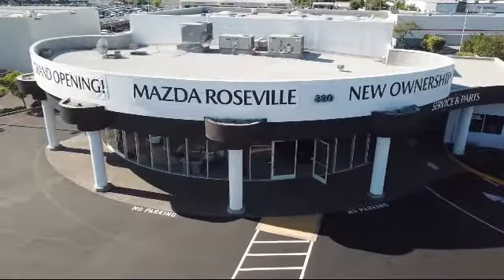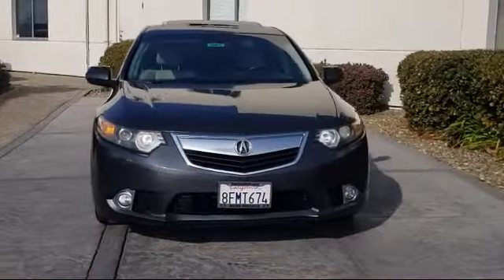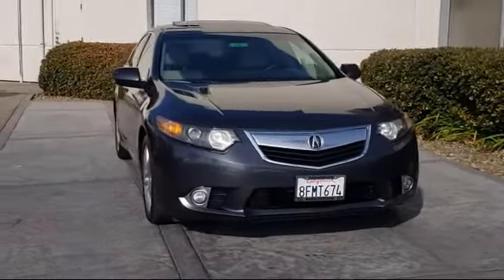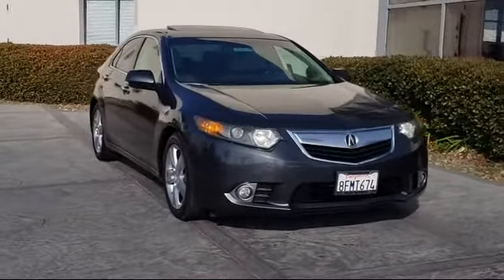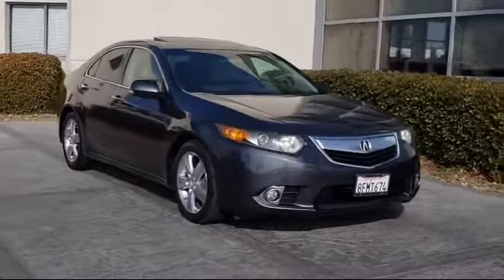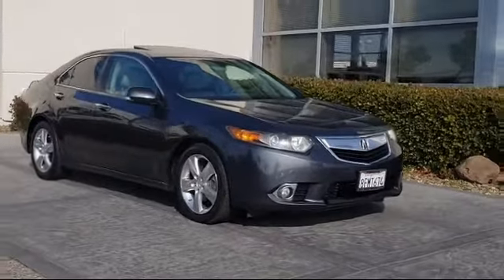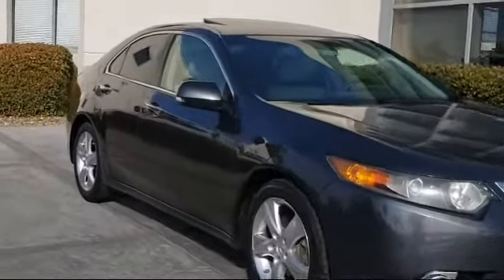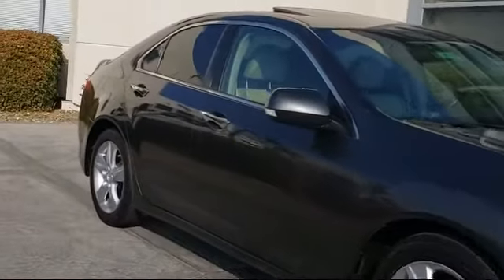2011 Acura TSX 2.4 Sedan Roseville Sacramento Citrus Heights Folsom Auburn Lincoln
2011 Acura TSX 2.4 Sedan Stock Number: U0453 Vin:JH4CU2F64BC003220.

Mazda Roseville
830 Automall Dr